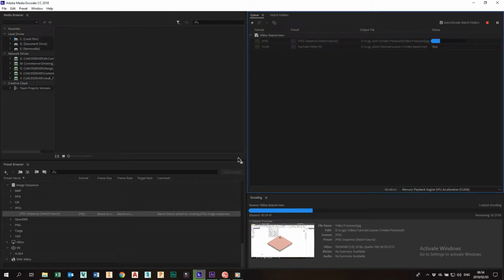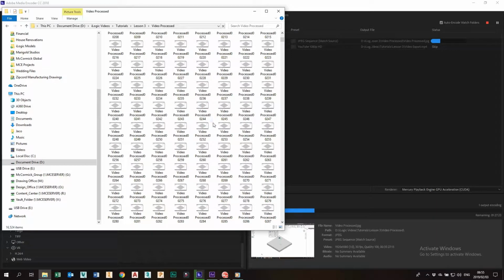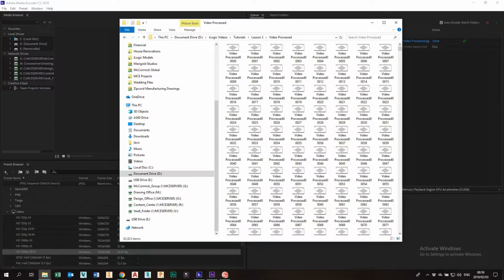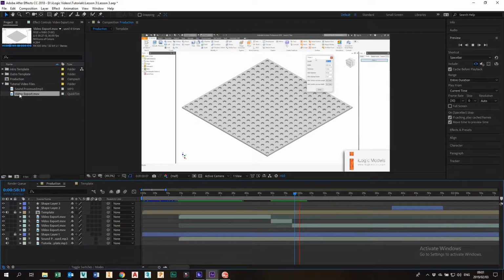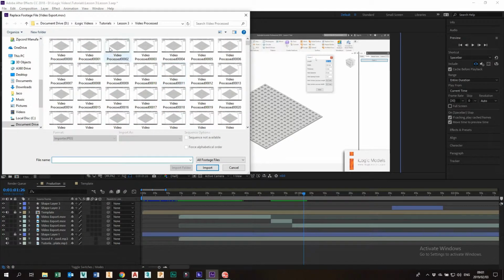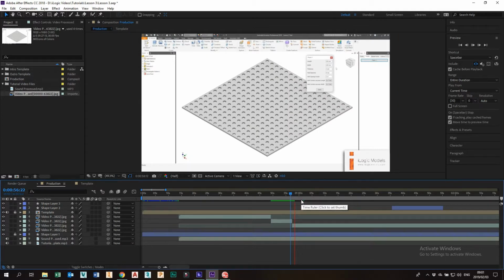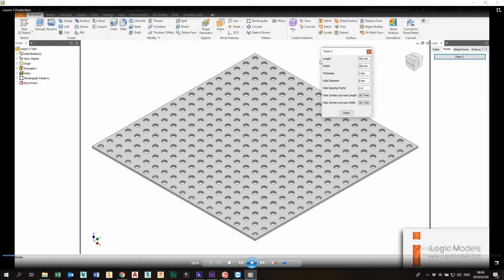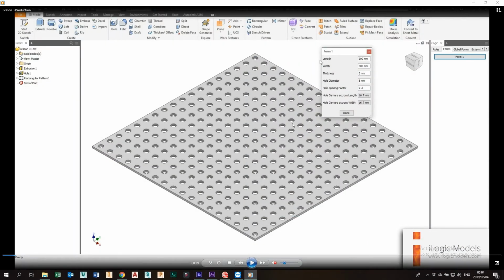After Effects Red Frame Glitch Workaround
Adobe After effects cc 2018 has a red frame glitch that occurs when the software "doesn't recognize" a frame usually caused from certain formats... or that's what some say.

I played with many workarounds and none worked except this one that i found on a thread

Thanks to Darby Edelen as i tried his advice. He deserves the credit and saved my behind. Cheers buddy

So far I've done about 6 videos all with red glitches until I re-encode it and all of them came out 100%.

I Hope it does the same for you...